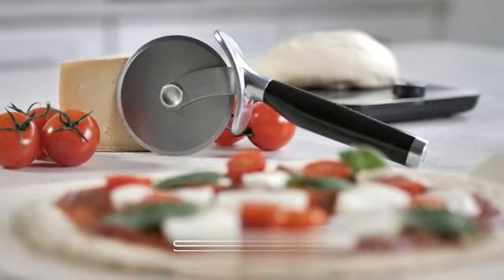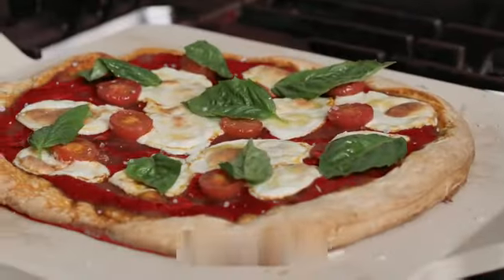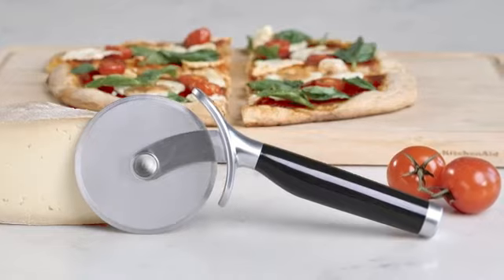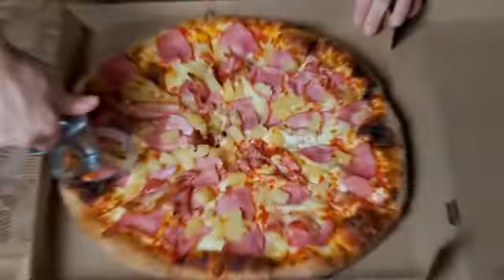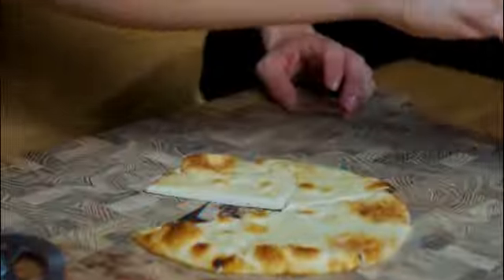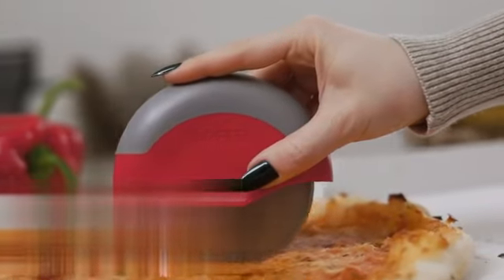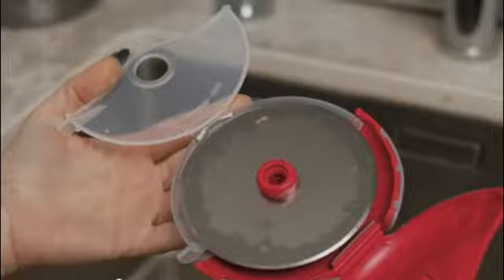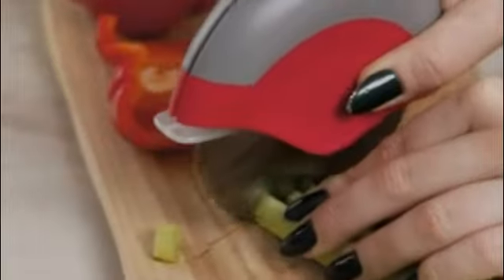OXO Steel 4" Pizza Wheel.